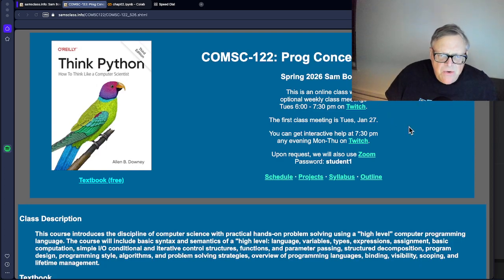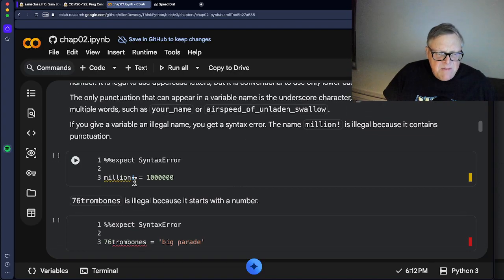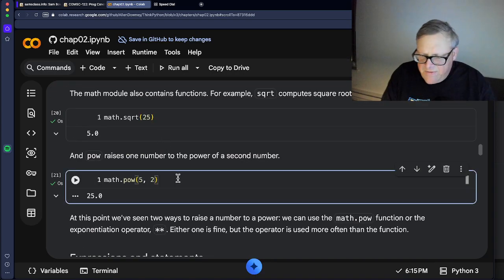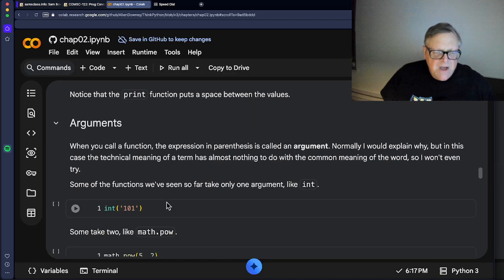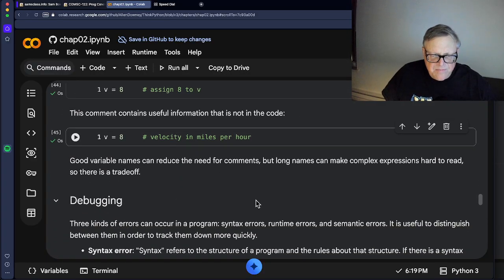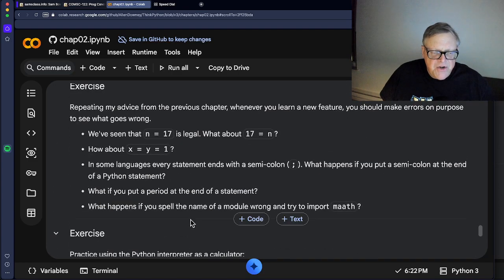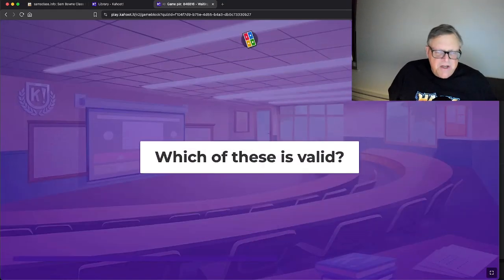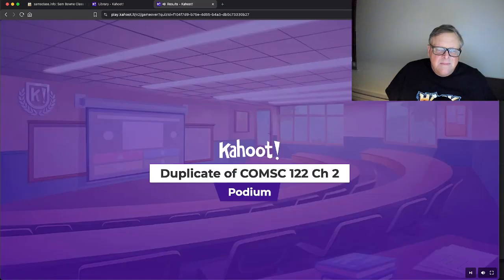Ch 2 COMSC 122